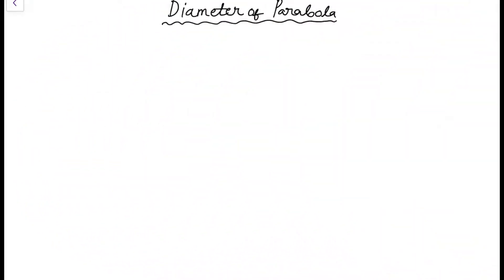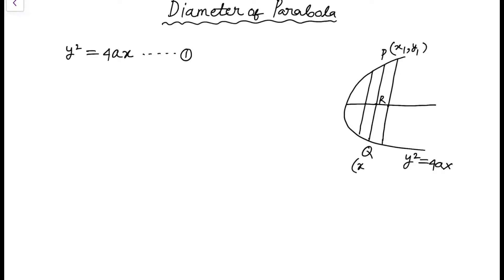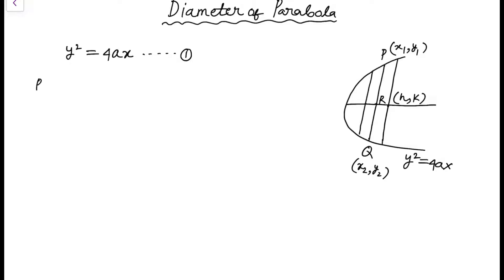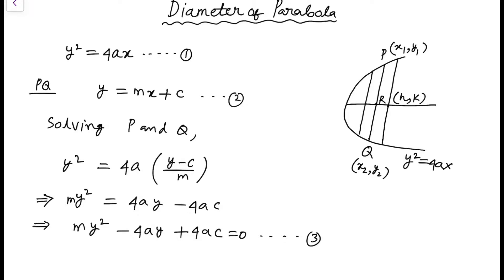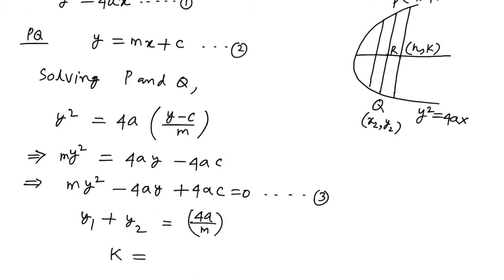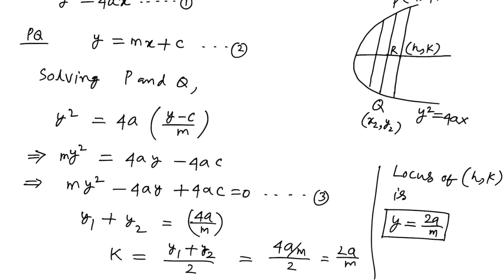Diameter of a Parabola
In this video we have discussed about diameter of a parabola